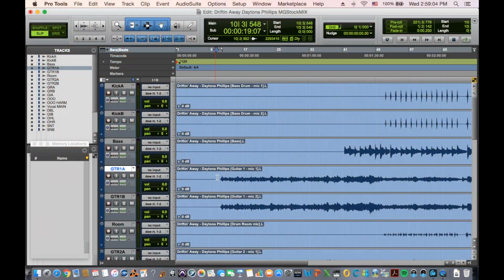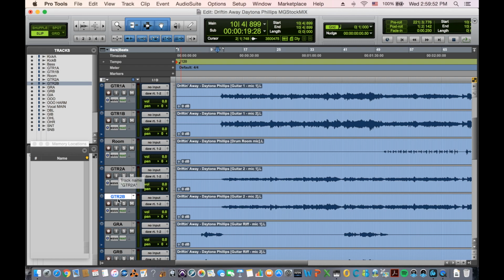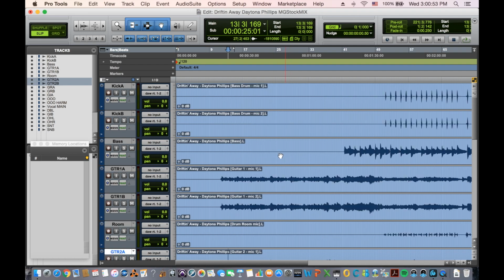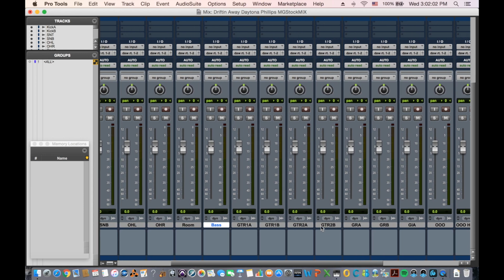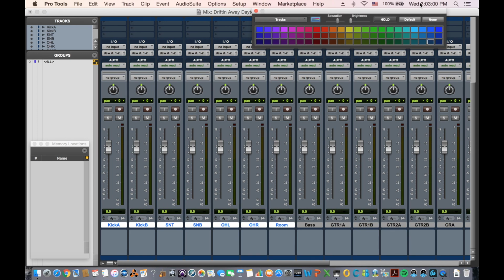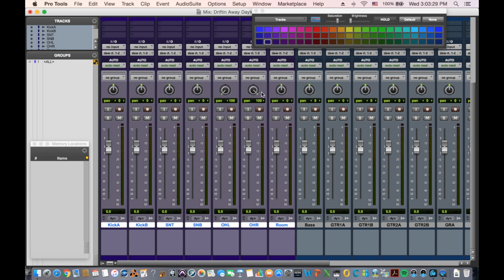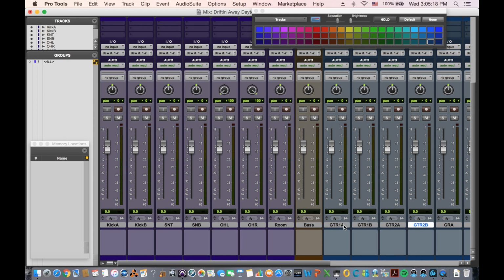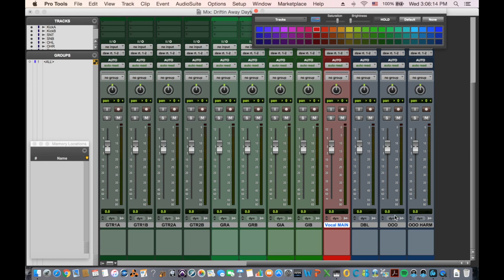HOW TO MIX WITH STOCK PLUGINS Episode 1 Part 3 Track Organization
hello! this is an idea i've had for quite a while now.. mixing with stock/free plugins for beginners and or people looking to get in to mixing. studio gear is very expensive and it's hard to justify purchasing software and or hardware if you aren't sure that this is what you want to do. if you're a high schooler thinking about going into the industry or maybe you're taking up a long time dream and you aren't sure where to start, this is the video for you!

a little background on myself, i graduated from berklee college of music with a bachelors in music production and engineering (minoring in acoustics and electronics) in spring 2019 and have been out in the field freelancing officially since january 2019. i started very young recording every year as a musician since i was 11, i am 23 now (12 years of recording experience!). most videos i've seen on this topic take place in multi-million dollar studios and or just your average studio... we're doing this low budget and from the ground up! we all start at the bottom and its important to not get discouraged by not having top of line gear right away at the start!